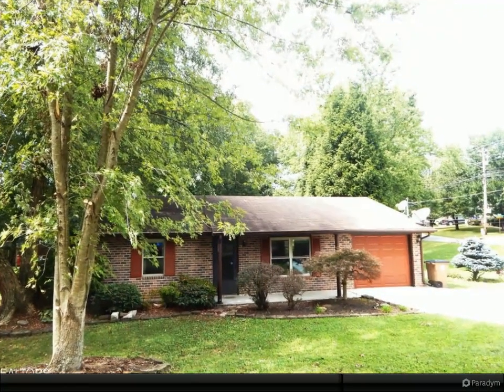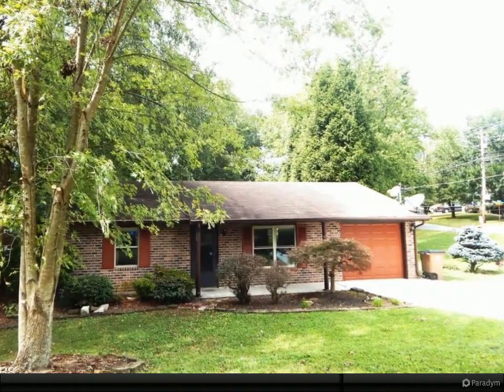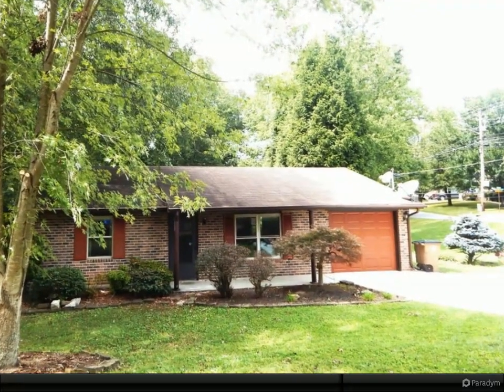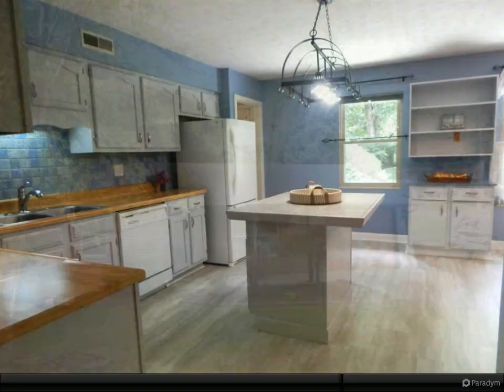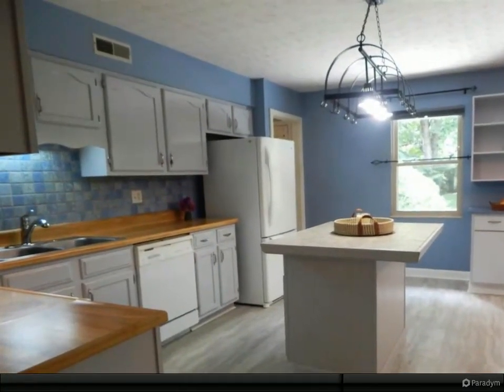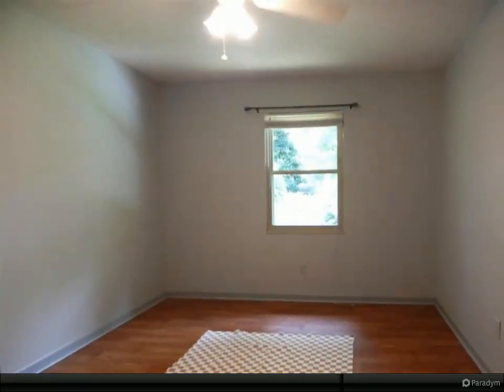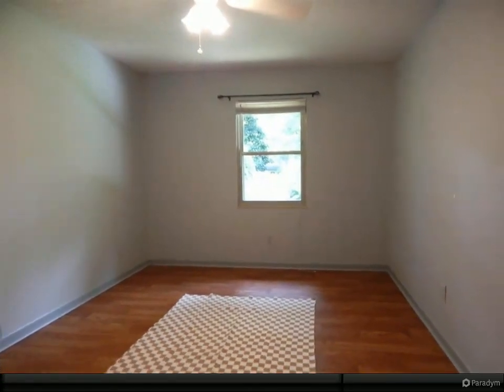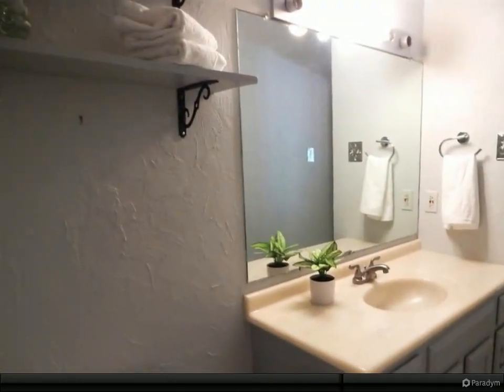4901 NW Angelia Drive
1 full bath